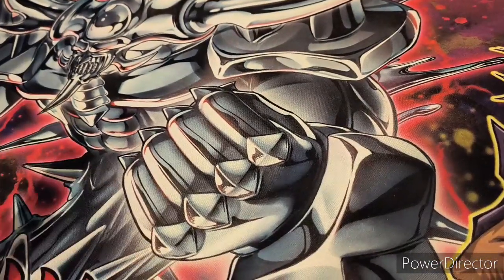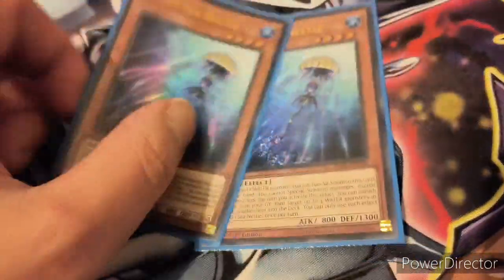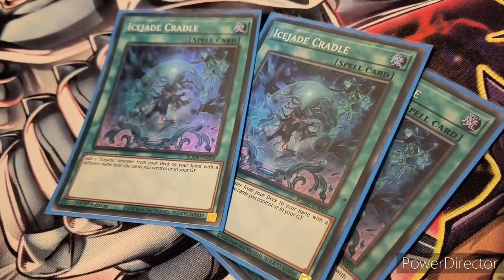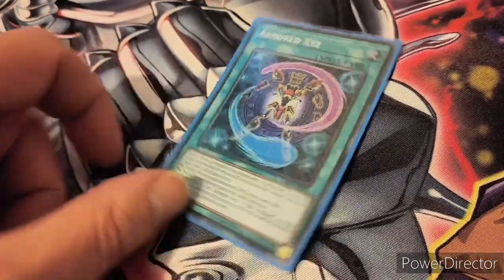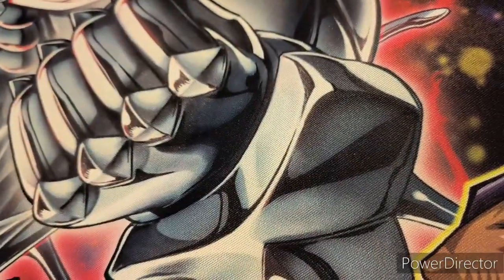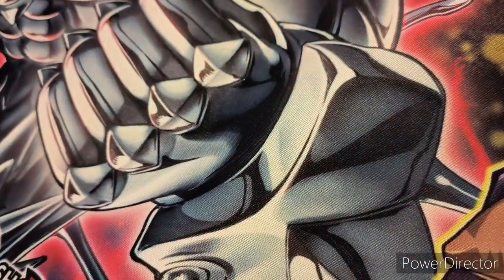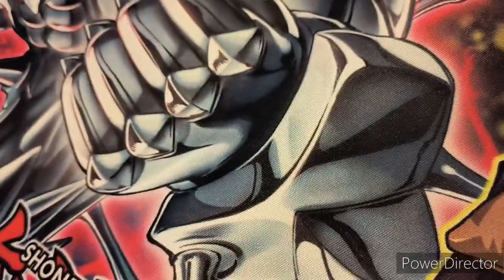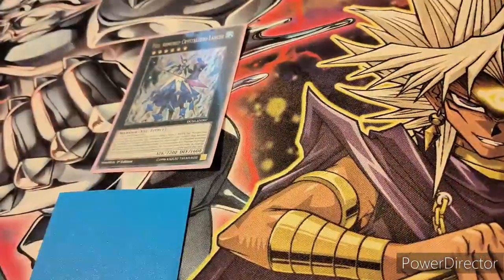Yu-Gi-Oh icejade deck January 2024 armour wars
it's here.